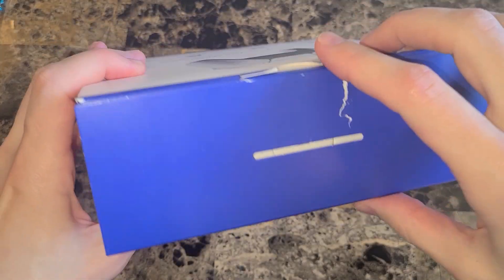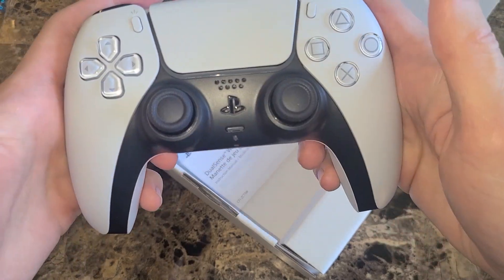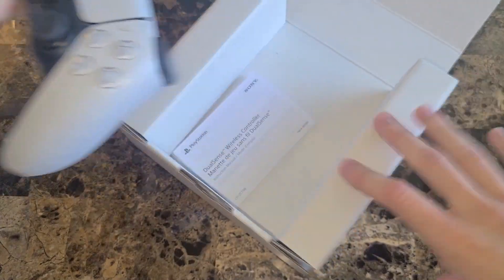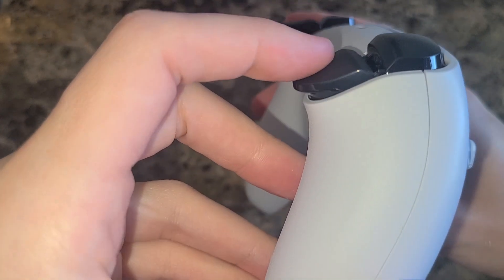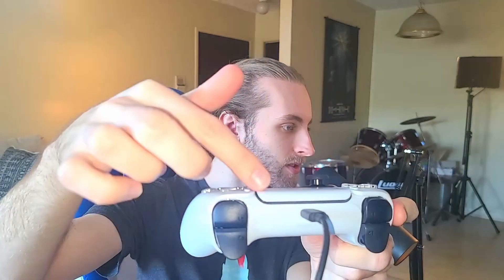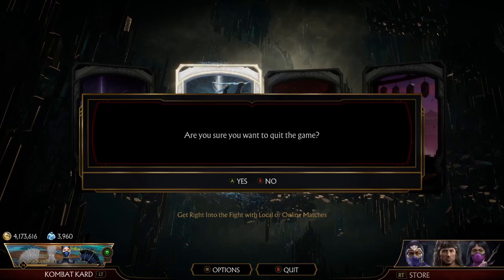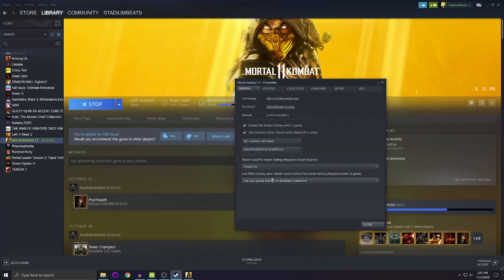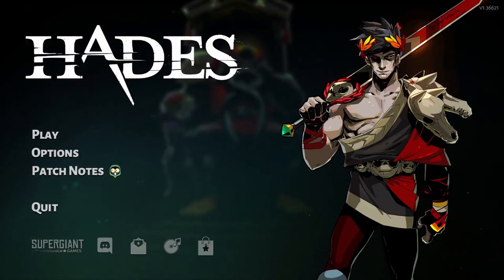Using PS5 DualSense on PC - Unboxing and Review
Using DualSense on PC might get a bit complicated. Here's all the help you might need; plus I unbox the new controller and give my first impressions.